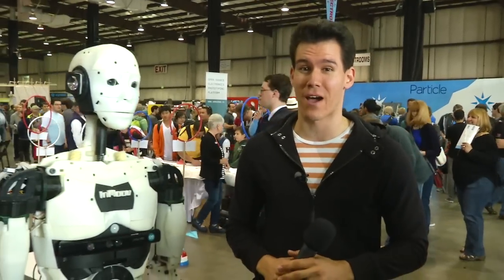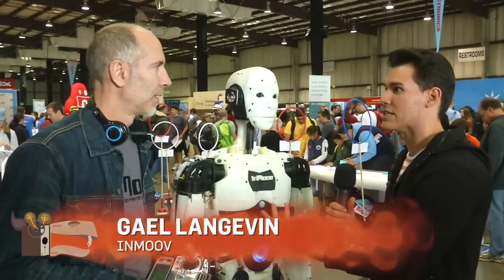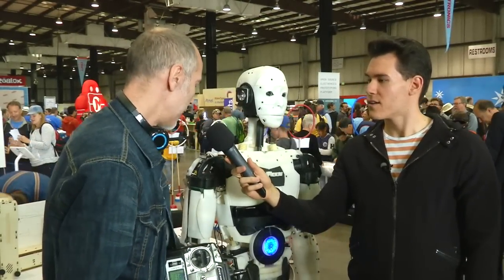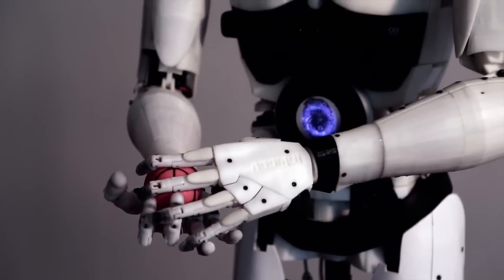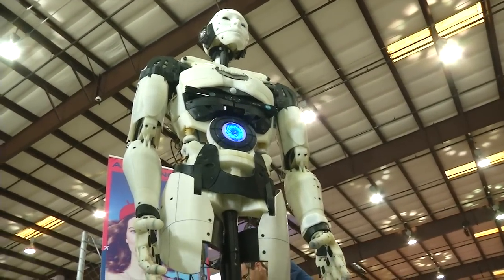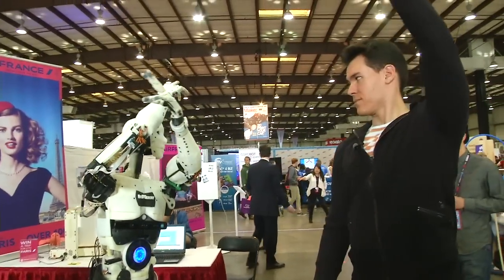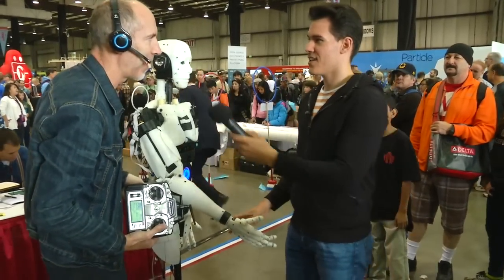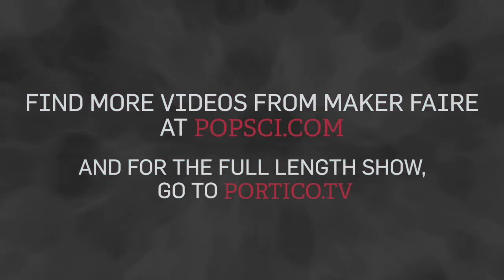Maker Faire 2015: InMoov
Interacting with InMoov, a 3-D-printed open-source robot, at the 2015 Bay Area Maker Faire